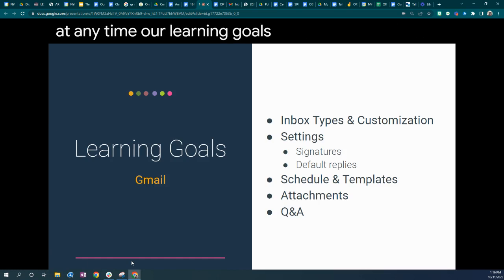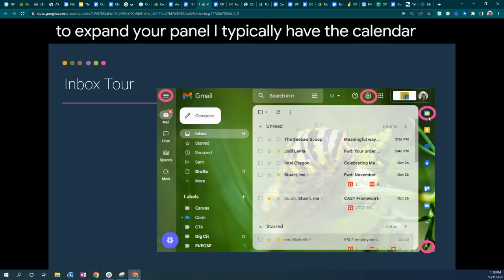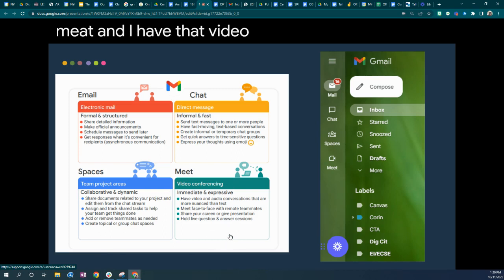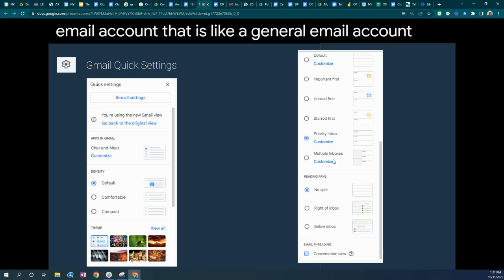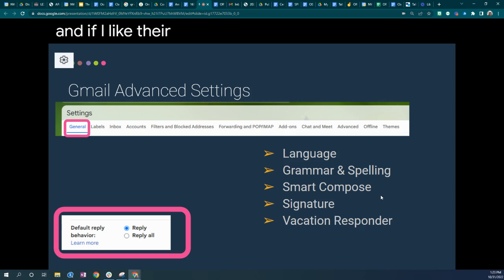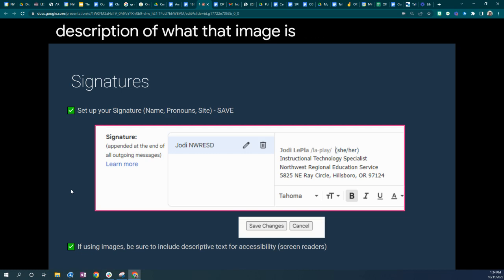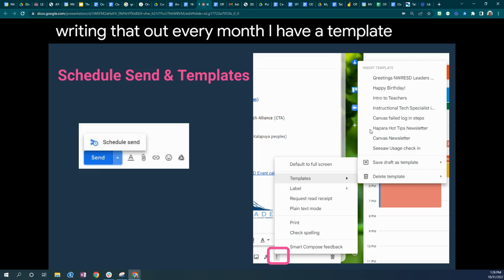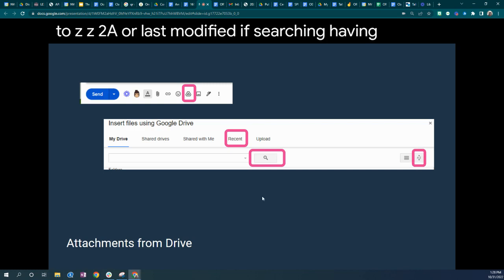FFFF Gmail Nov 2022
Tips on Inbox Types & Customization, Settings, Schedule send & Templates, and attachments.